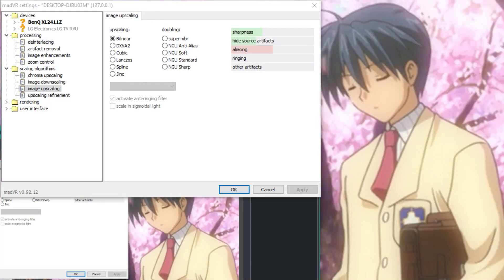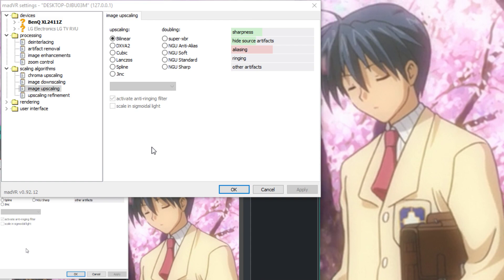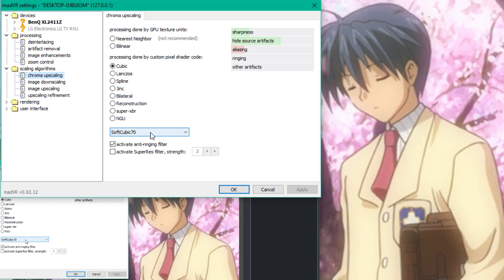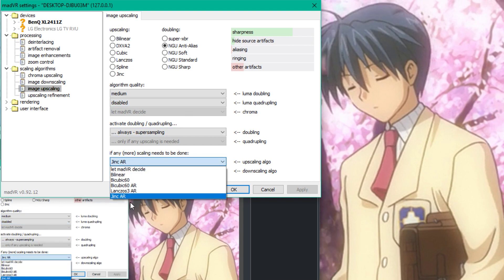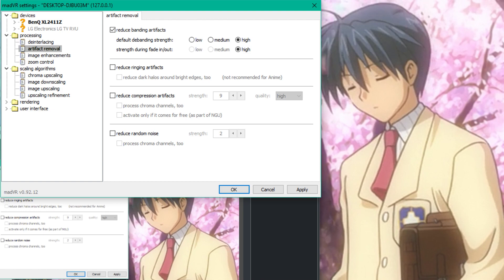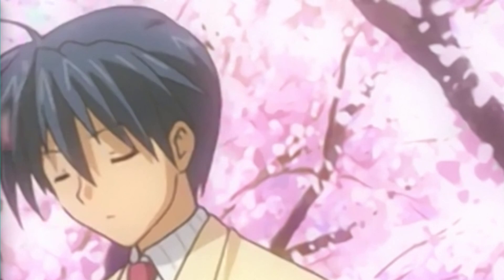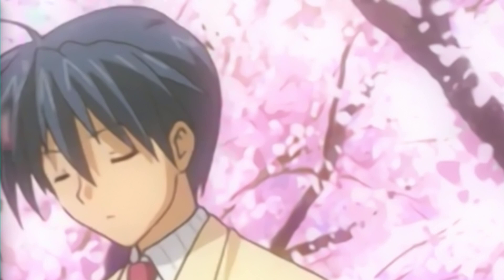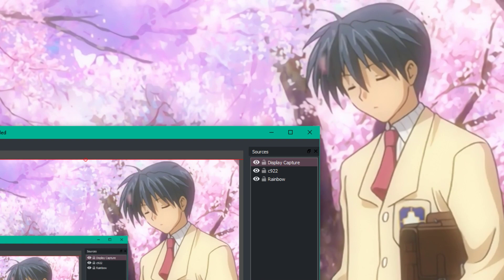The Best MadVR Settings 2018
These settings are the best. Fight me keyboard warriors
setup:
gtx 1070
ryzen 2700 @4ghz
3000mhz memory CL14